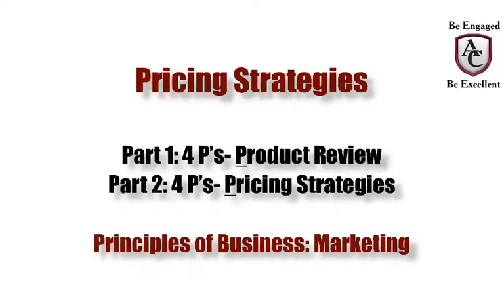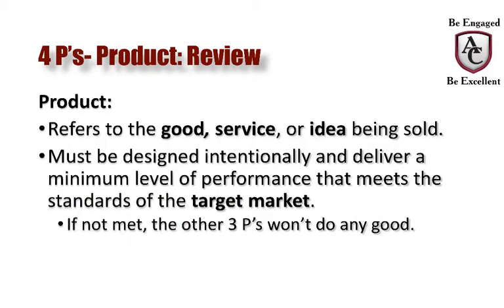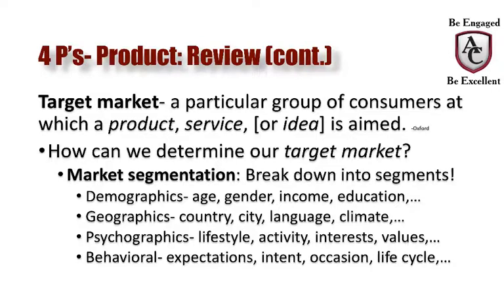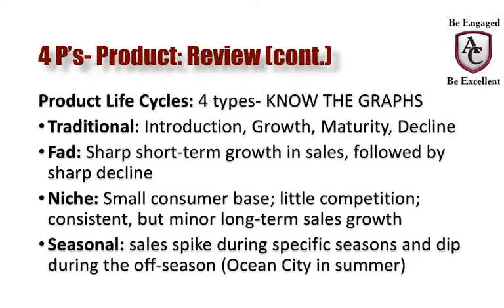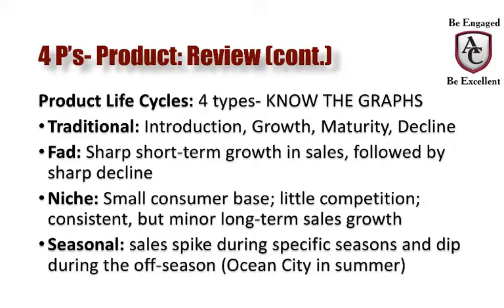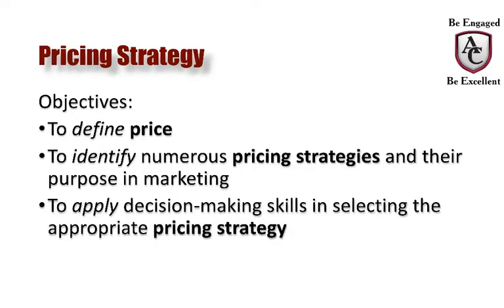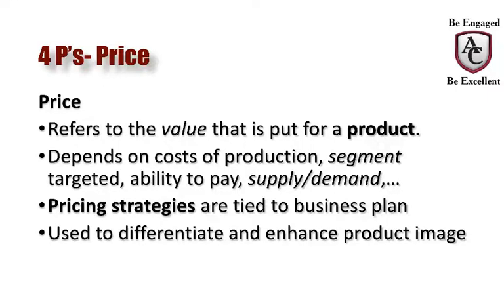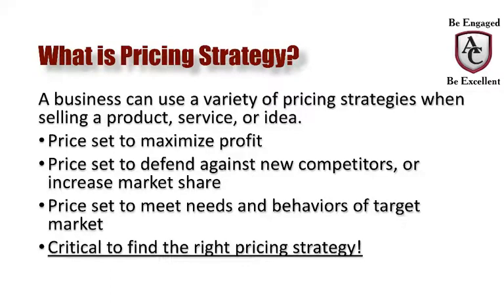Pricing Strategies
Principles of Business: Marketing Unit- Pricing Strategies

1. Review of Product - 4 p’s
2. Lesson on Pricing Strategies used in Marketing.